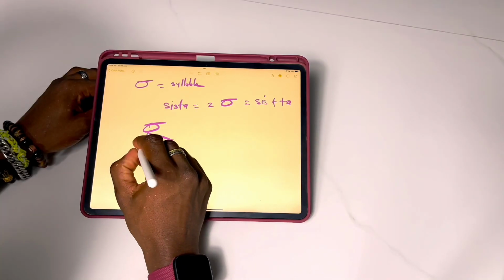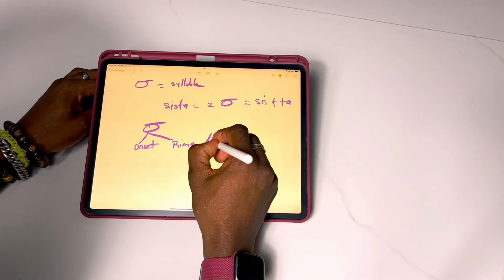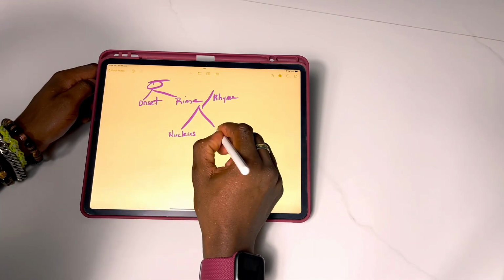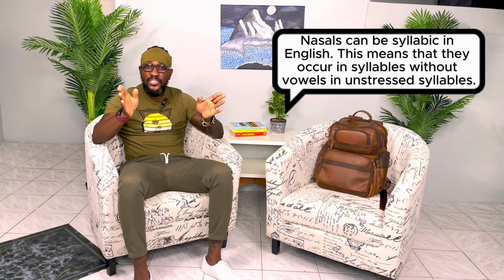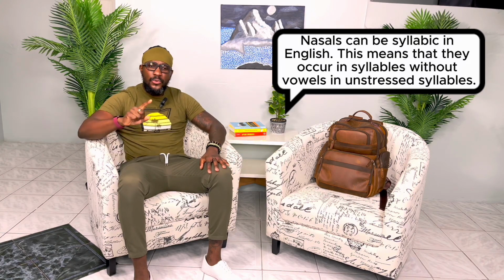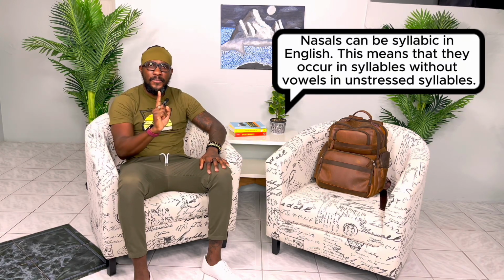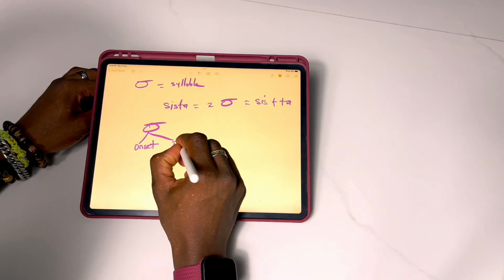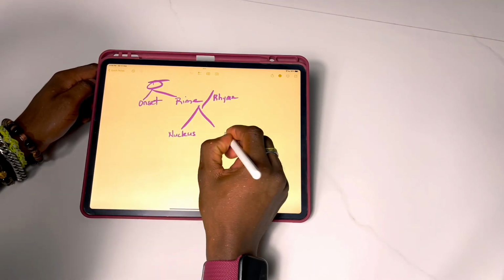The Phonetics and Phonology of Jamaican Creole | Part 2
In this video, we continue uncovering the fascinating world of Jamaican Creole's phonetics and phonology. The focus of Part 2 is to discuss Jamaican Creole's phonology.Join me and discover the unique sounds and linguistic patterns of this vibrant language. Whether you're a language enthusiast or just curious, let's continue this linguistic journey !

YouTube Lyric Channel Follow : @TheoreticalLyrics876

Welcome to XPRNS - your gateway to the dynamic world of Jamaican culture, language, and music, guided by me, King Clava. As a researcher, DJ (not the artist type), and Educator, my journey from rural Jamaica has ignited a wild imagination, curiosity for the unknown, and an unending desire to share. With over 10 years in formal education, I'm here to bridge the gap between traditional learning and the streets, connecting everyday society to captivating knowledge.